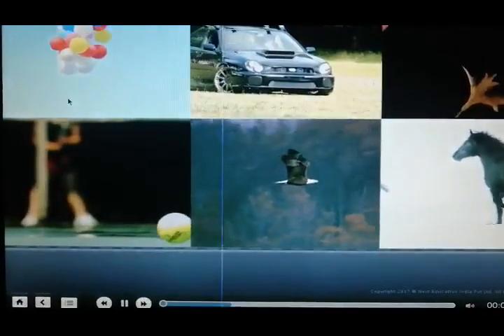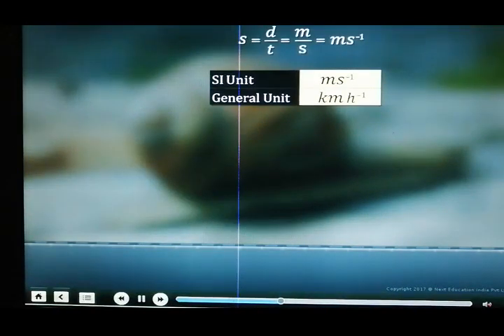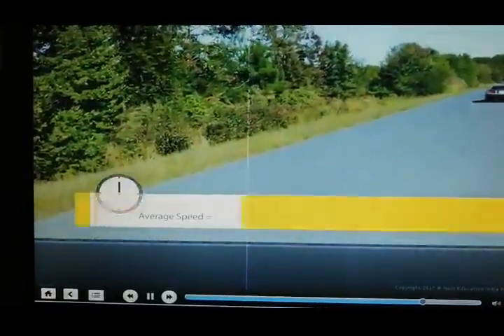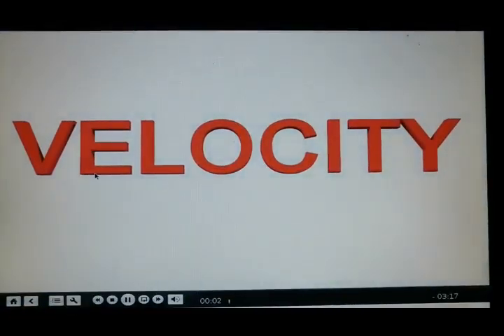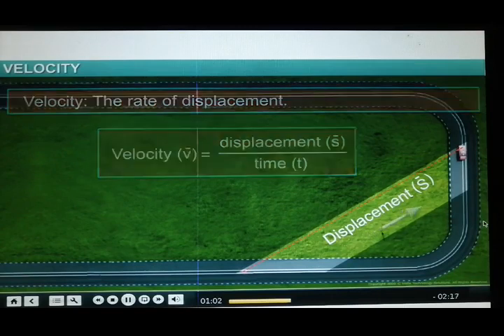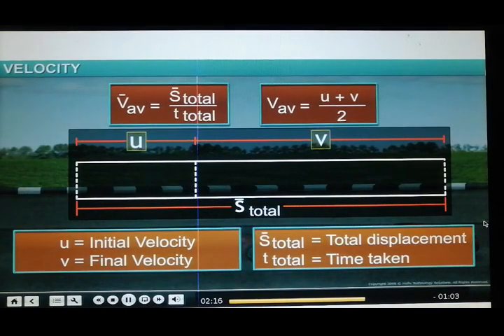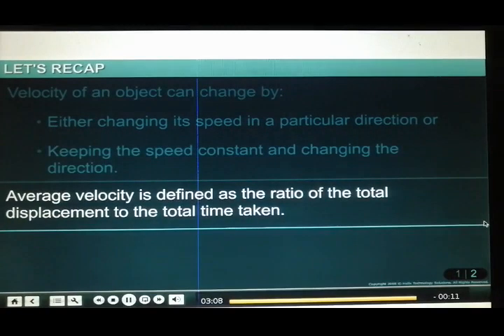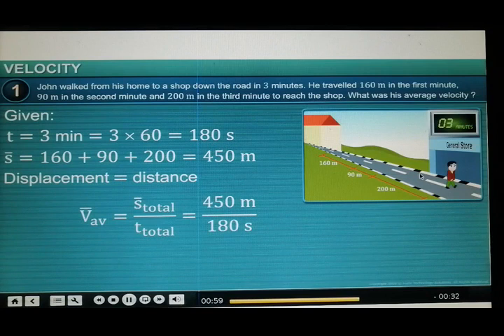Speed & Velocity tutorial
Class IX - Science